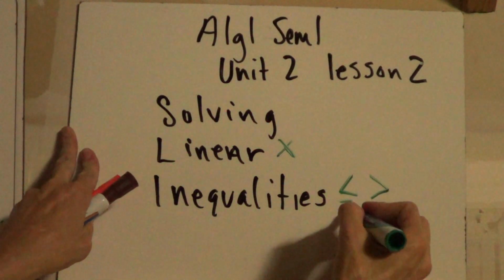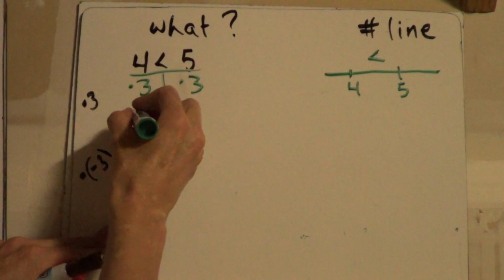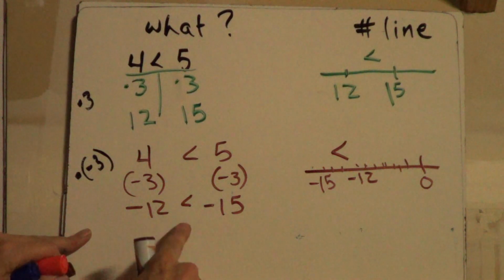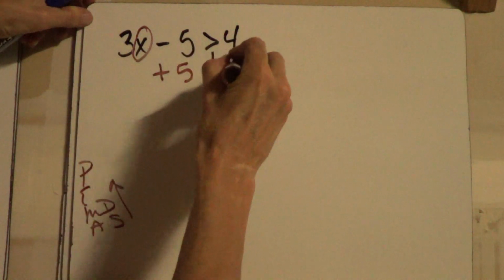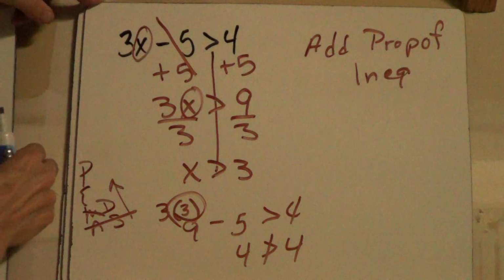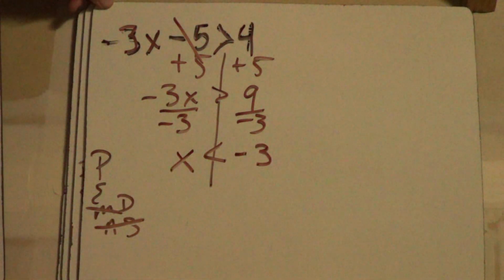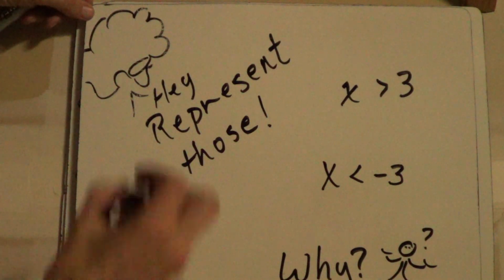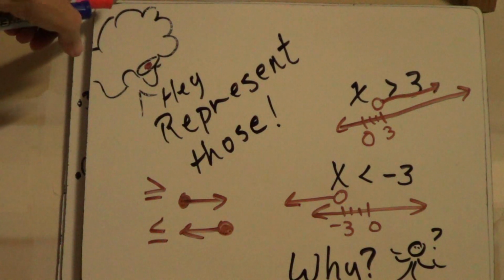Solving Linear Inequalities Alg 1 1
1 step to multi-step solving of linear inequalities and justifying each step